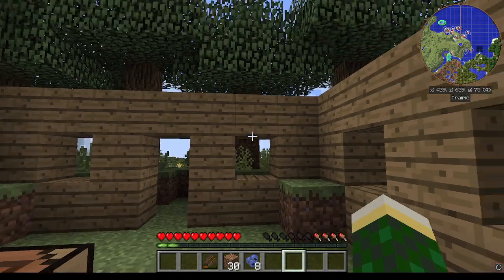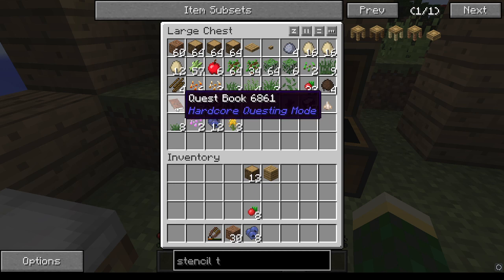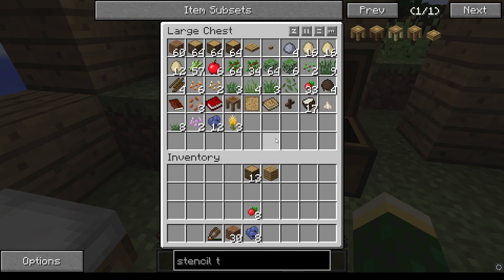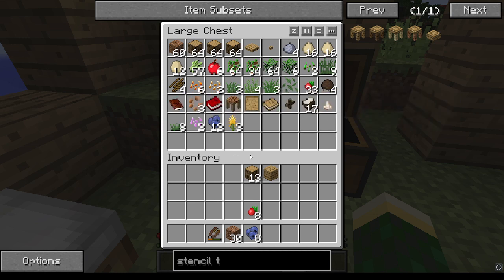Episode 6 - Sealchan’s Infinity Evolved Progressive Let’s Play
Featuring the Water Artichoke Crop from Witchery, Wood Shears from Thermal Foundation and the Crafting Table from Vanilla Minecraft.

Any sincere comments, likes and/or subscribes are welcome